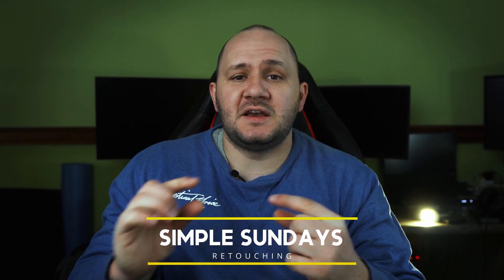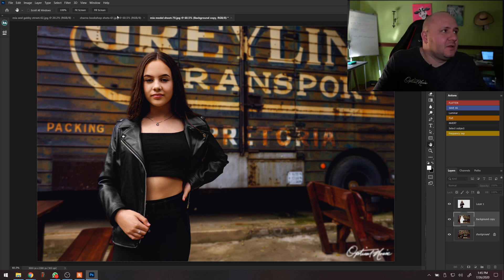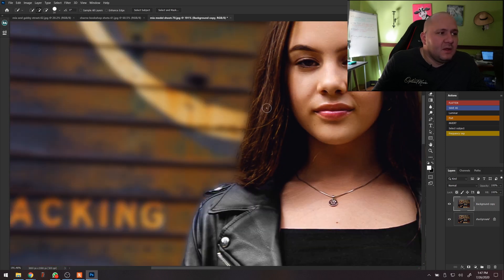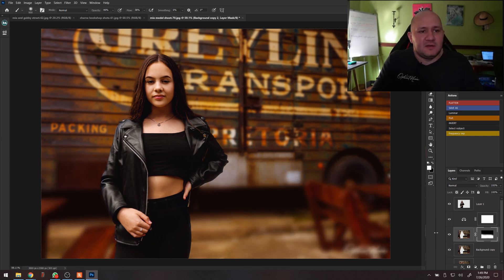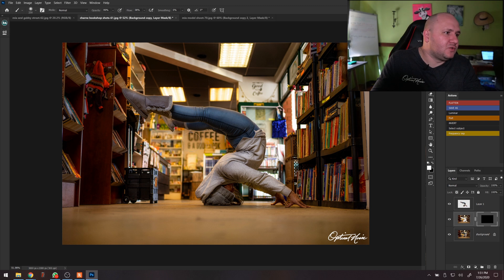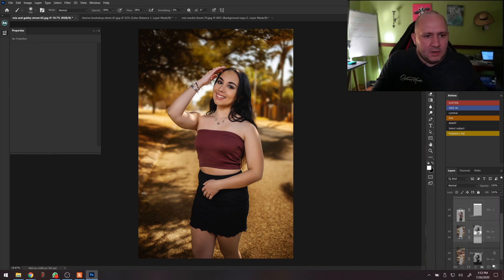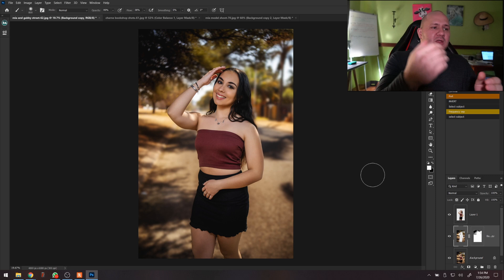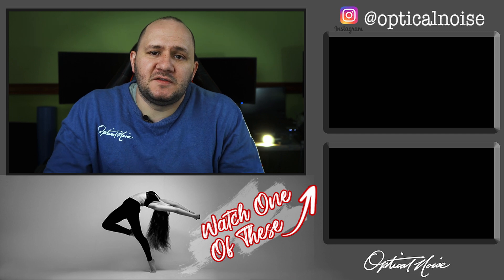Add Background Blur In 1 Click - Simple Sundays (Photoshop Tutorial) watch this its very easy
Quick trick to make a action that adds background blur to any image. try it out let me know how it works for you.

Timestamps
00:00 - Intro
00:15 - Explanation
01:55 - Demonstration of action
10:00 How to make the action
12:38 - Outro